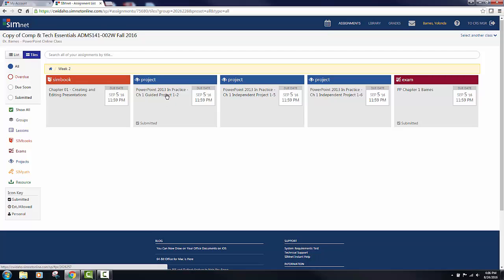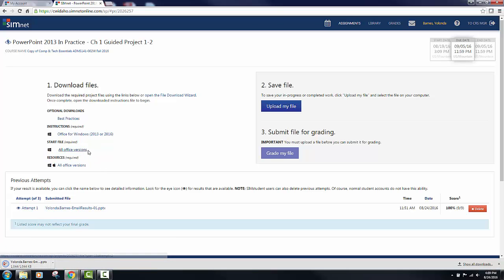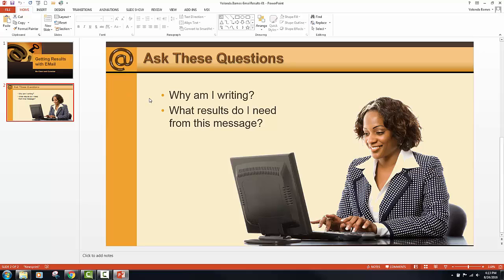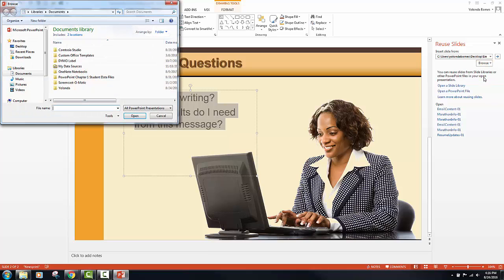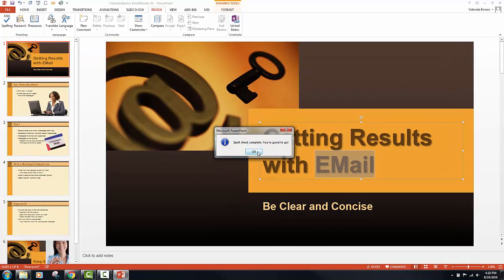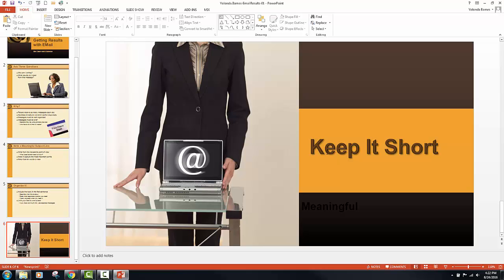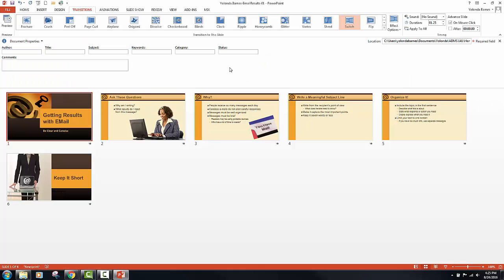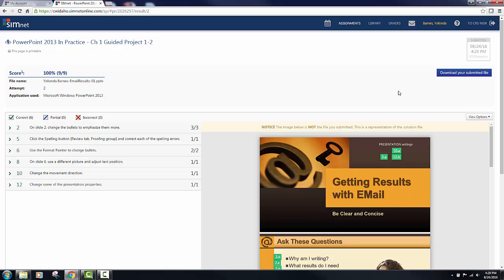Guided Project 1 2 Instructional Video